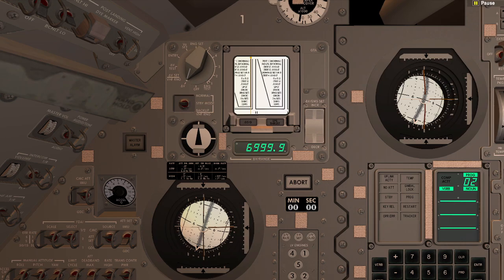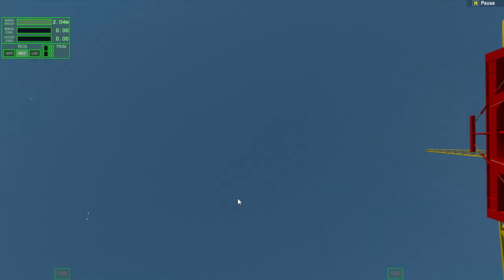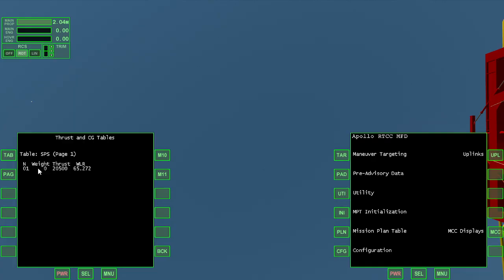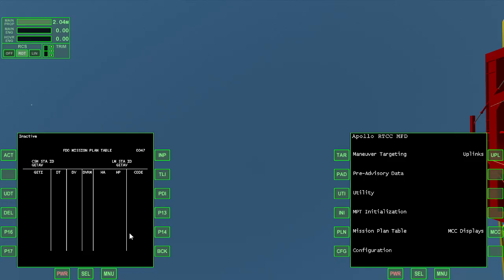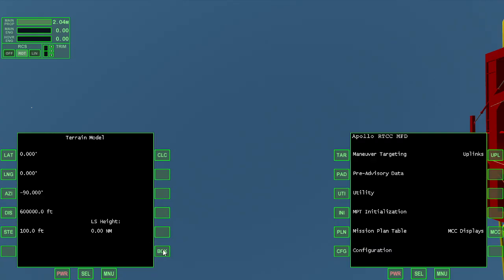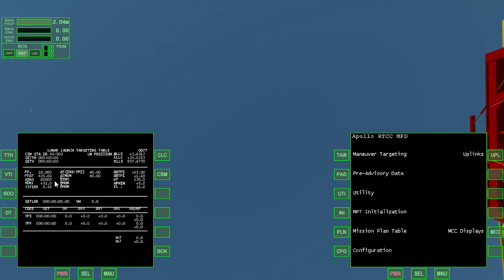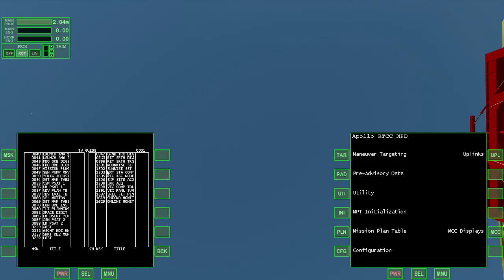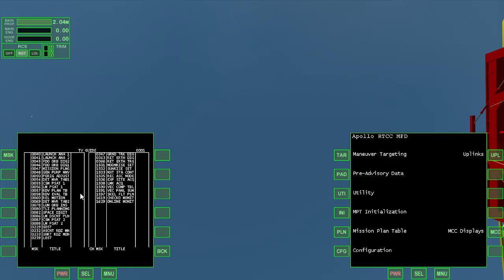RTCC Overview and Prelaunch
An extremely quick overview of the RTCC as well as the necessary relaunch step.